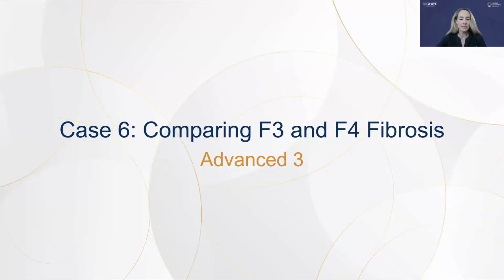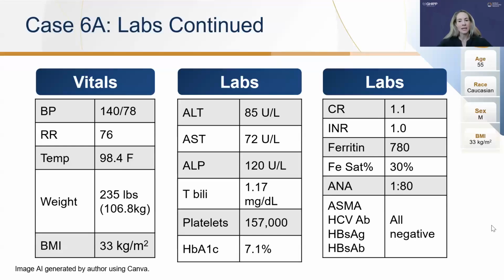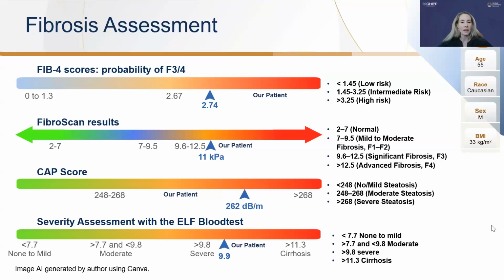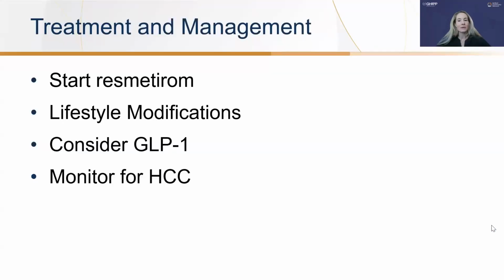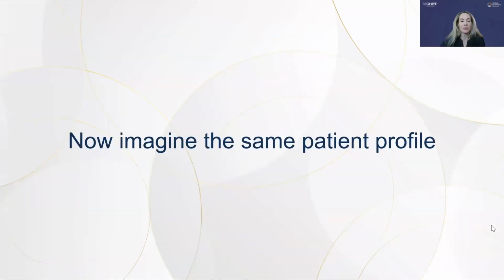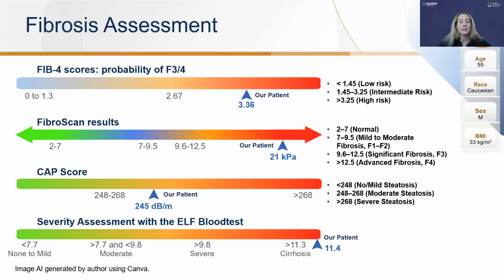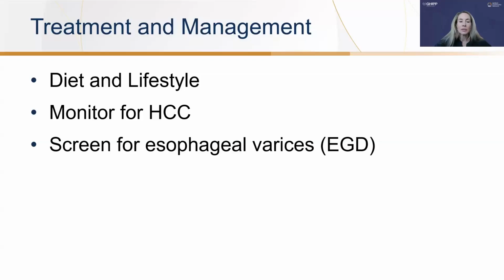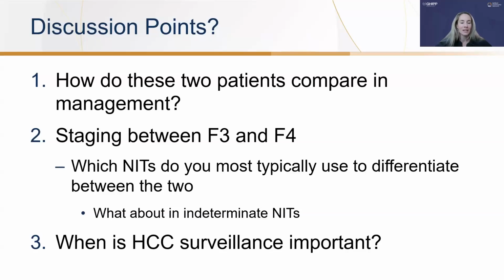Webcast: Comparing F3 and F4 Fibrosis With Lindsay Pratt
Join Lindsey Pratt, PA-C from the University of Colorado Liver Transplant Program, for an in-depth clinical comparison of F3 and F4 fibrosis in patients with MASLD (Metabolic Dysfunction–Associated Steatotic Liver Disease) and MASH (Metabolic Dysfunction–Associated Steatohepatitis). Using an identical patient profile with differing non-invasive testing results, Lindsey demonstrates how to accurately stage fibrosis using tools like FIB-4, FibroScan, CAP score, and ELF test—emphasizing when pharmacologic intervention is appropriate and when advanced monitoring becomes critical. This session explores the clinical implications of fibrosis staging, treatment pathways including resmetirom (Rezdiffra), the role of GLP-1 receptor agonists, and practical nutrition and lifestyle strategies. For F4 patients, Lindsey outlines key elements of surveillance for hepatocellular carcinoma (HCC), portal hypertension management, and transplant evaluation. Whether you're in hepatology or primary care, this case-based discussion offers evidence-backed guidance for managing patients across the MASLD/MASH spectrum and preventing liver disease progression.